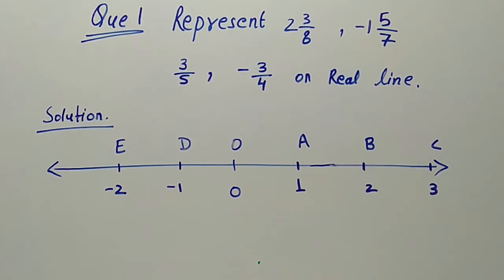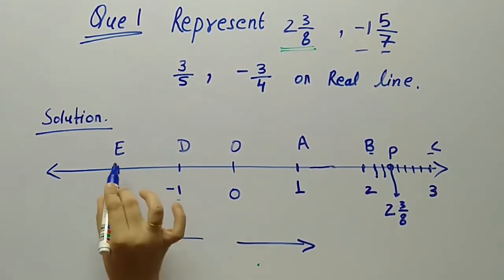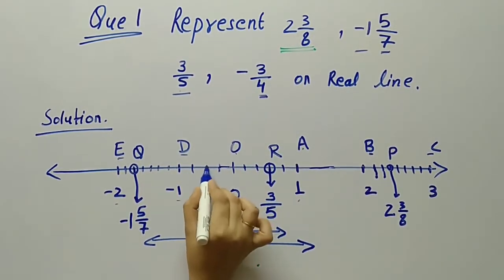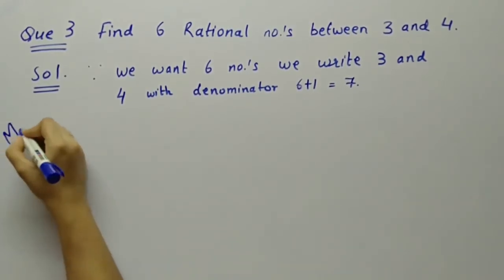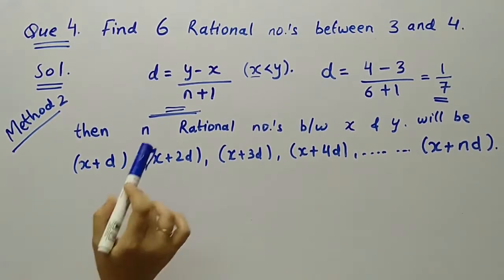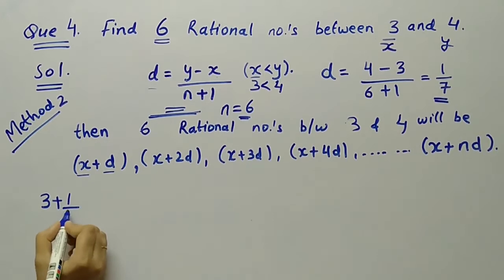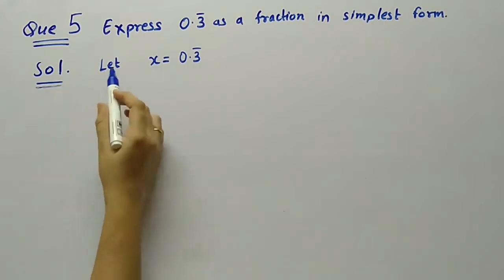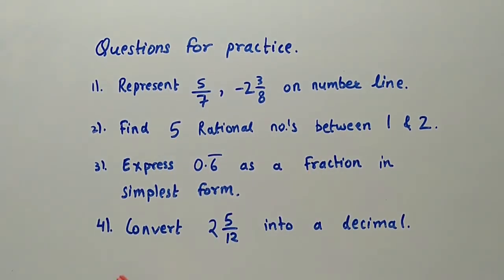Class 9 | Chapter 1 Real Numbers | Solved Examples | Five important questions for exams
In this video, I've solved 5 examples from chapter 1 Real Numbers. These examples are important from exam point of view. Such questions are short answer type. I've also given practice problems at the end of the video.